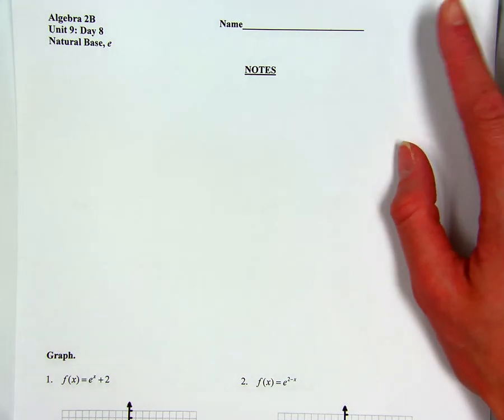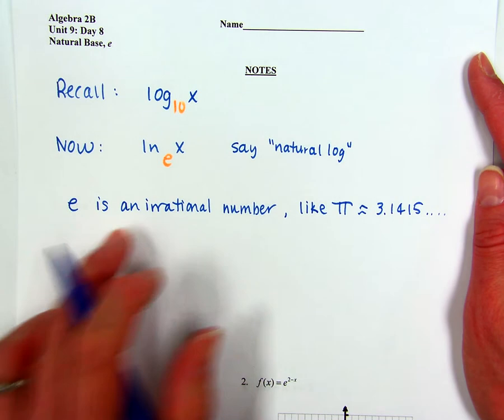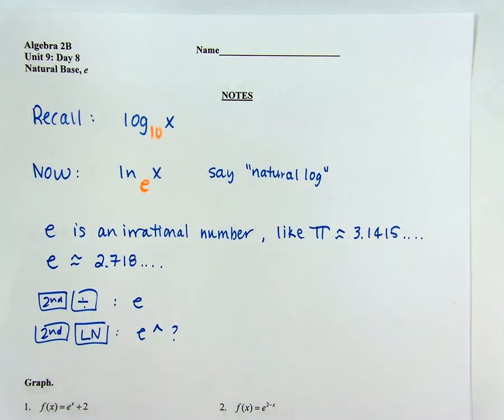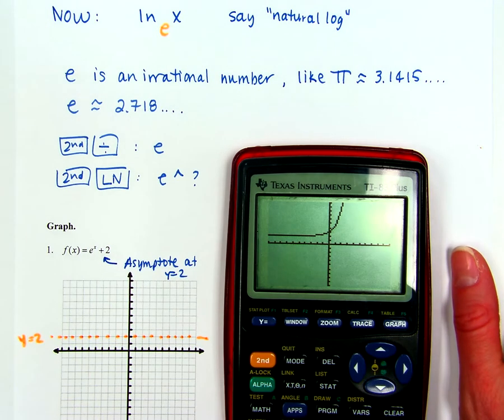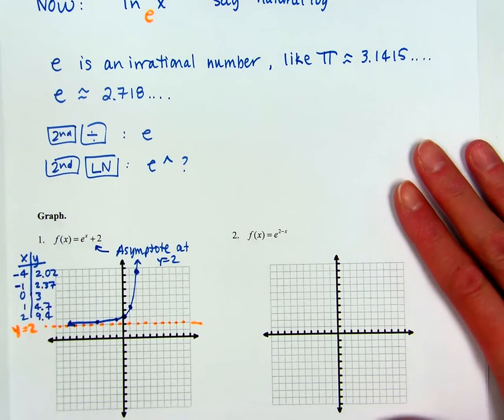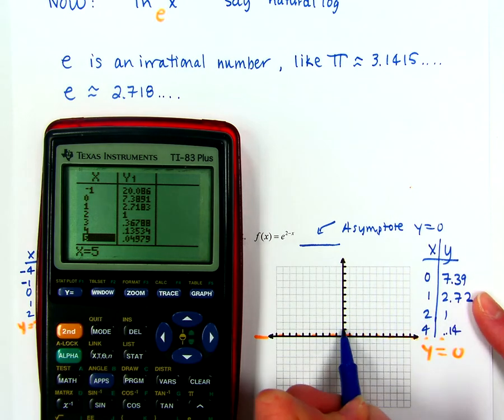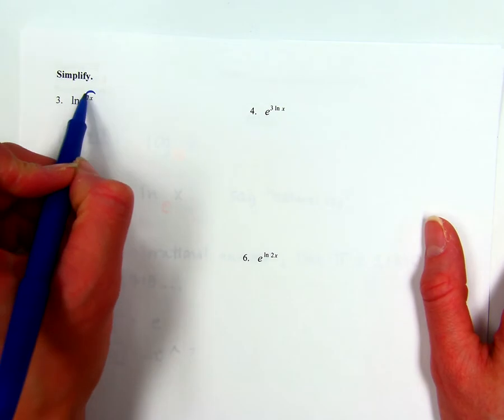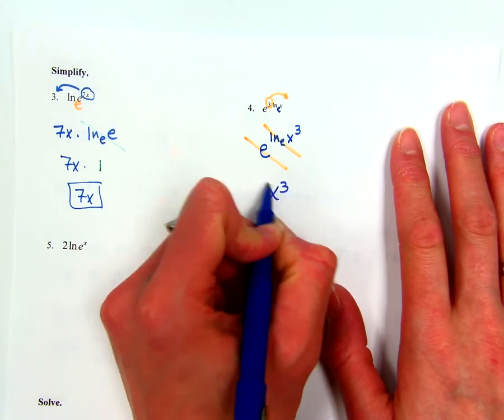Unit 9 Day 8 Video Notes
Natural Log, base e